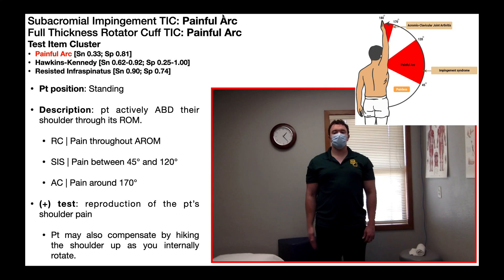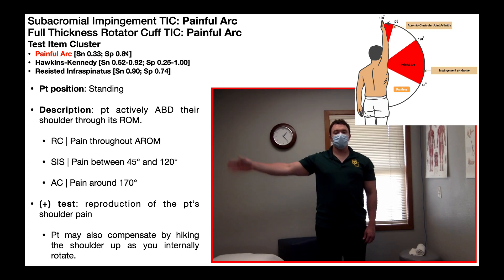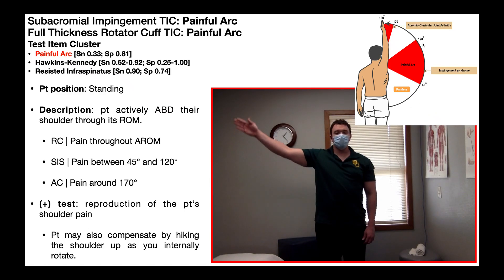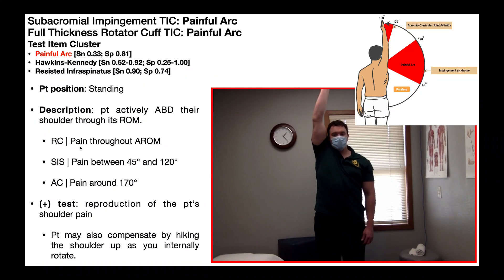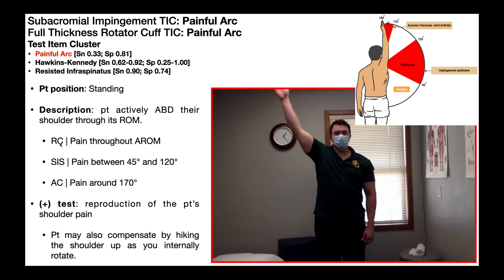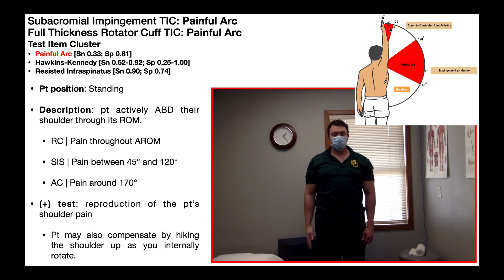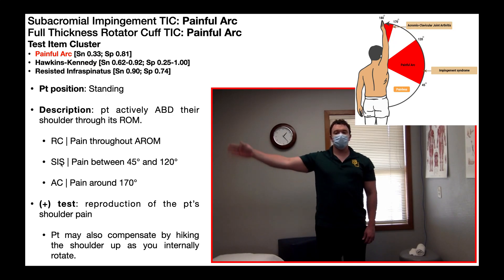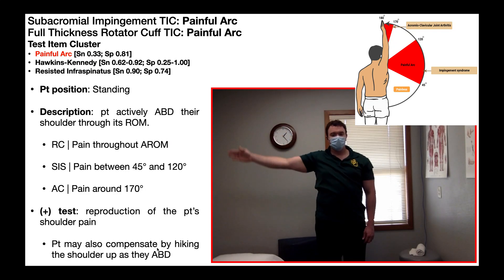Painful Arc Test | Rationale & Interpretation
In this video, we explore the painful arc test, a special test used in the diagnosis of condition such as rotator cuff tears and subacromial impingement syndrome. We also touch on its psychometrics including sensitivity and specificity.